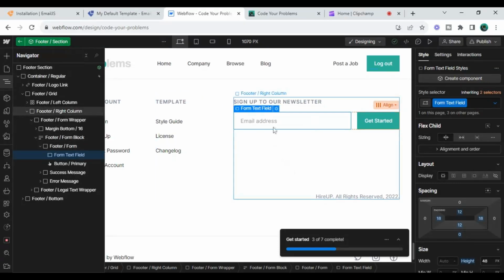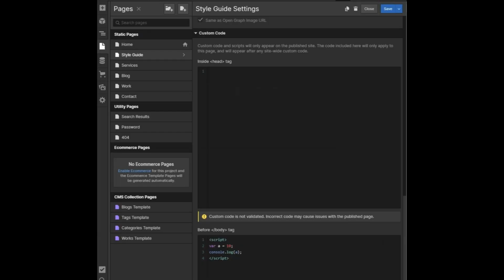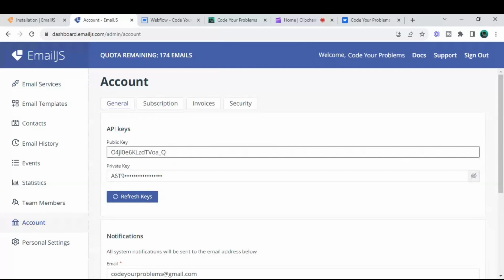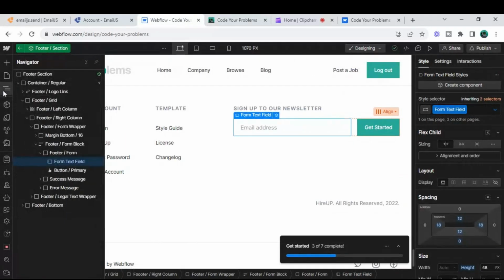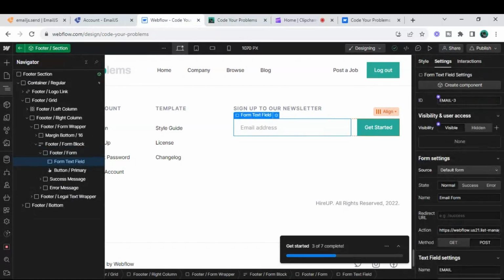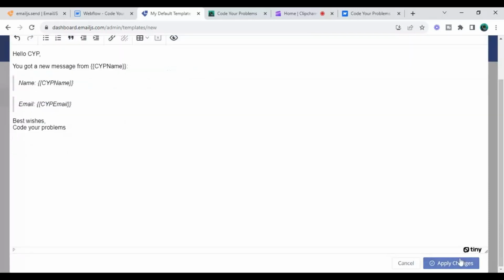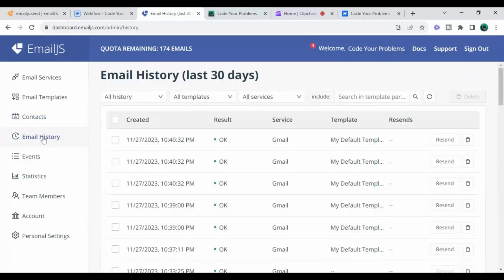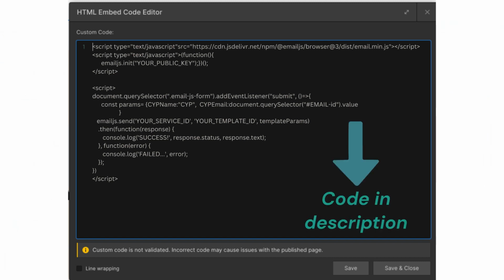How to Connect your Form to Email JS in Webflow - Integrate Email JS in Webflow - Setup Email JS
It's all about coding
Here in this video I'm showing how to connect your Form to EmailJS in Webflow, how to integrate Email JS in Webflow and setup EmailJS in Webflow.

Comment down if you want a separate video to connect your form to EmailJS having custom fields!

CODE ✅ (remove spaces if any occur in the link)